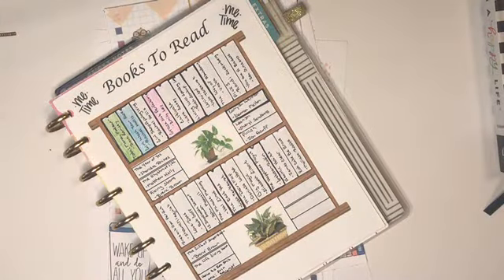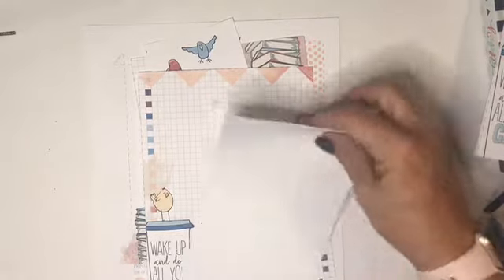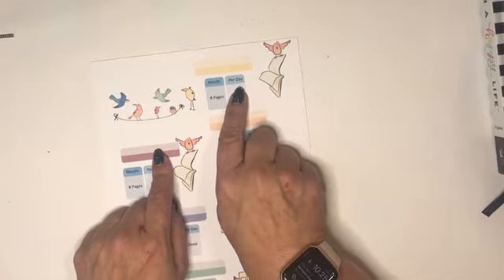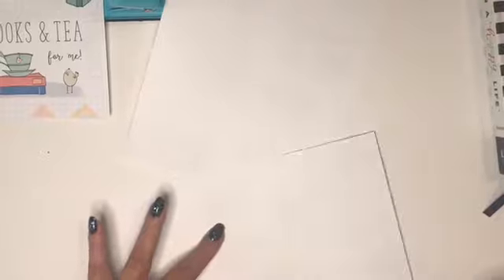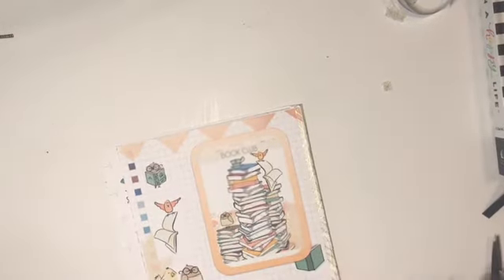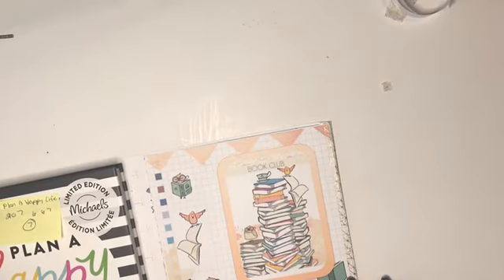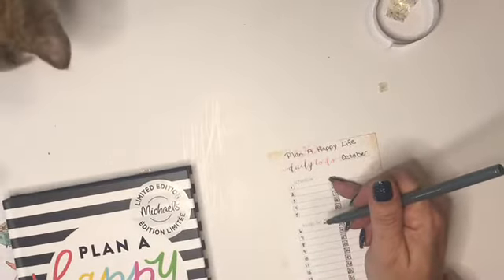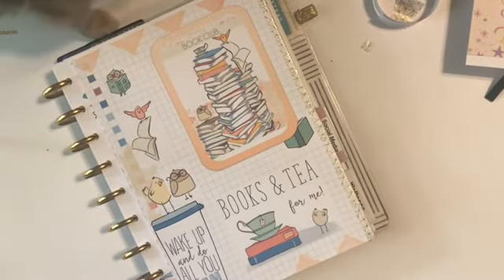Happy Planner Reading Tracker Using Cocoa Daisy Book Club Printables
This project let me combine three things I love (reading, HP, & Cocoa Daisy) into one very useful insert.  Come along with me to see how I create a new reading tracker for my Classic Happy Planner using Cocoa Daisy Book Club free printables.